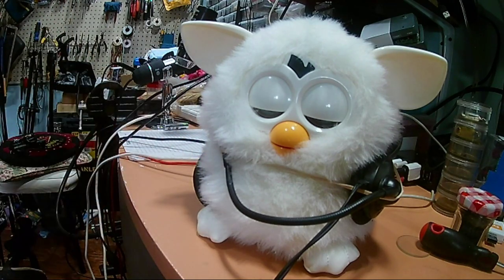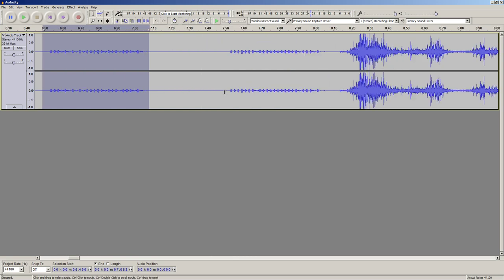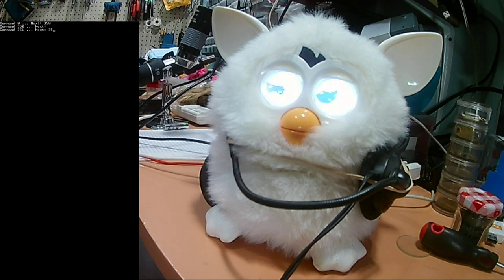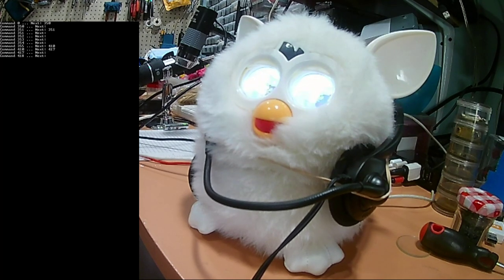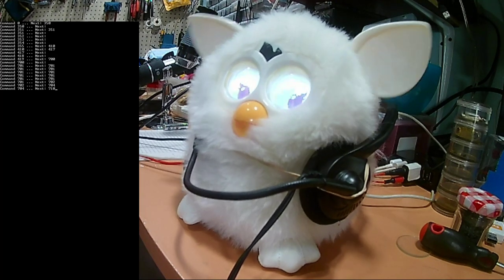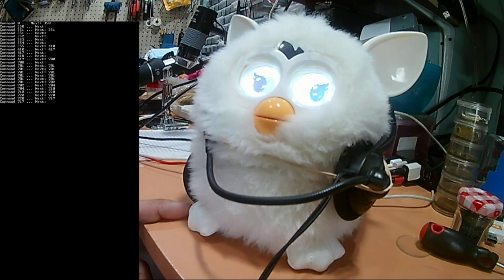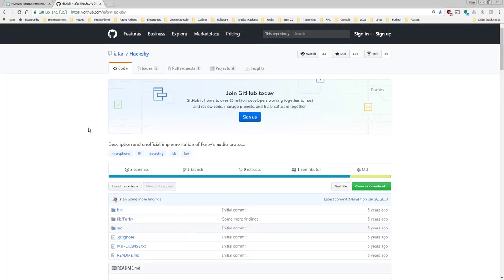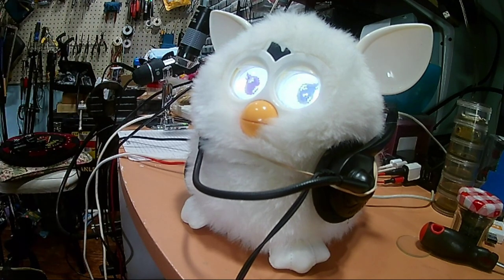Furby - Hacksby (Ultrasonic Comms)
explains all the technical details of how the entire Furby ultrasonic protocol works. I am not versed in perl and had the guys on discord help me get this working very easily. I could see a more modern version of this, like a "Furby Communicator"